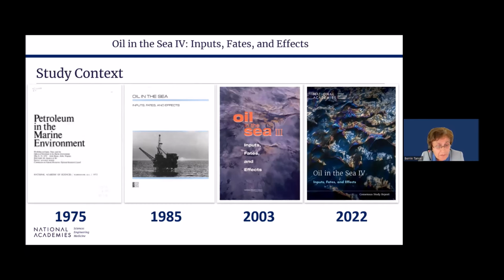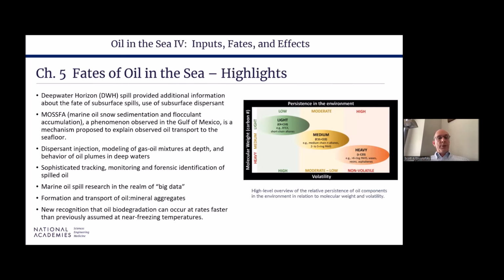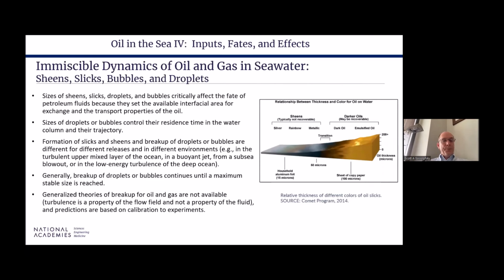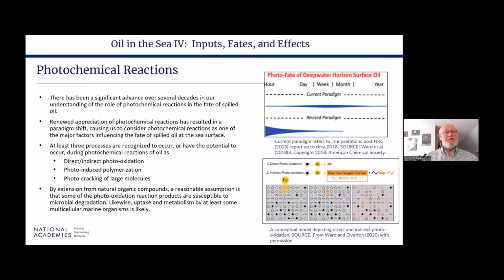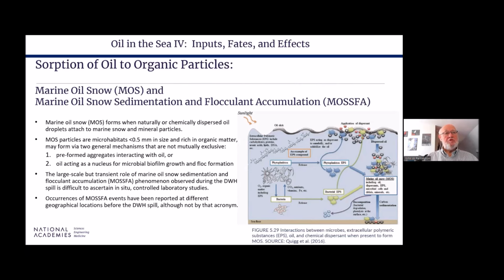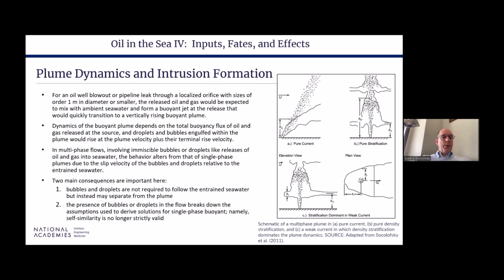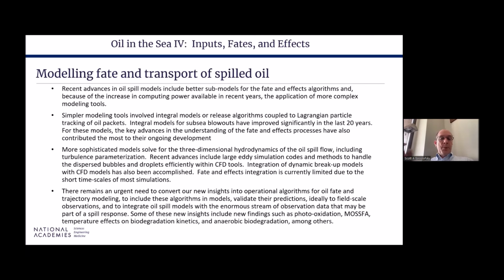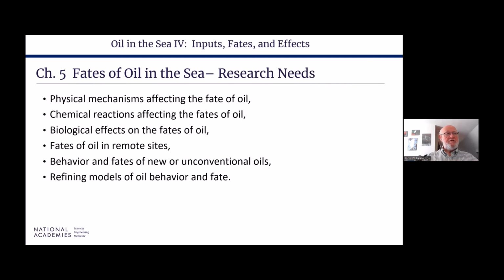Oil in the Sea IV: Inputs, Fates, and Effects – Fates of Oil in the Sea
Webinar 20: Oil in the Sea IV: Inputs, Fates, and Effects
Chapter 5: Fates of Oil in the Sea

Speakers: Dr. John Farrington, Dr. Scott Socolofsky, Dr. Berrin Tansel

This video is part of a special series that covers the study “Oil in The Sea IV: Inputs, Fates, and Effects” which was completed by the National Academies of Science, Engineering, and Medicine (NASEM).